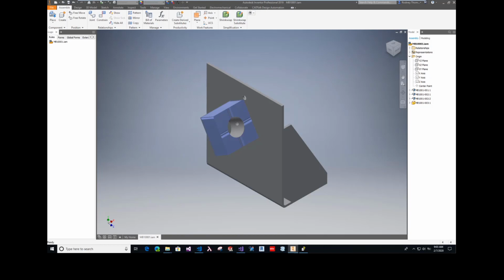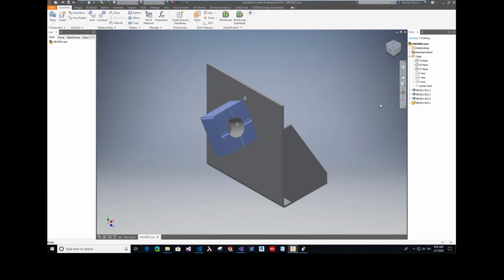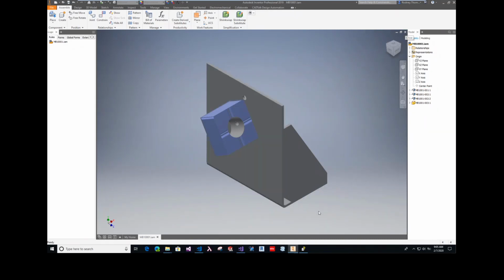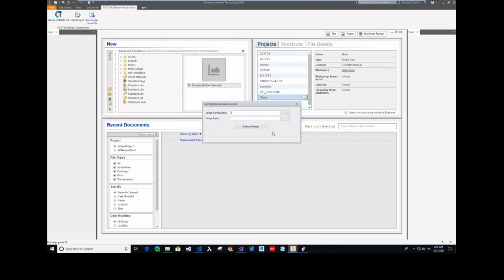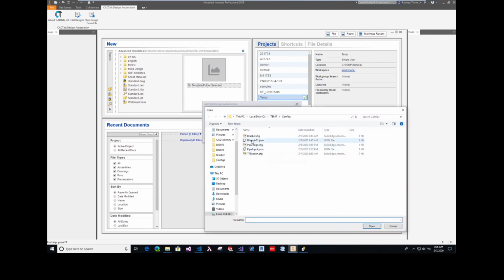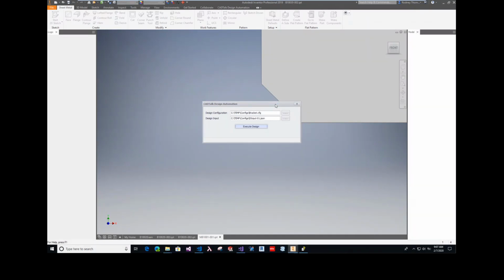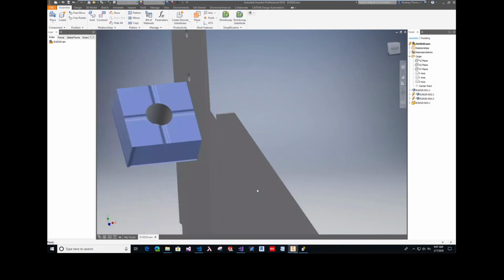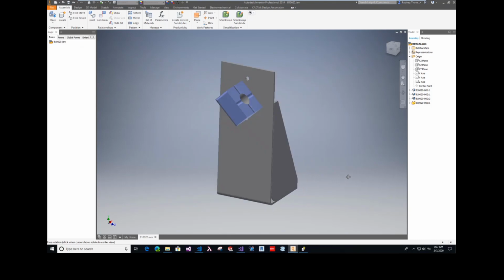CADTALK DA (Design Automation)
Automatically generate CAD models and new part numbers by flexing CAD templates with parameters from product configurators and configure price quote (CPQ) applications or other data sources to streamline the design process for configured, manufactured items.